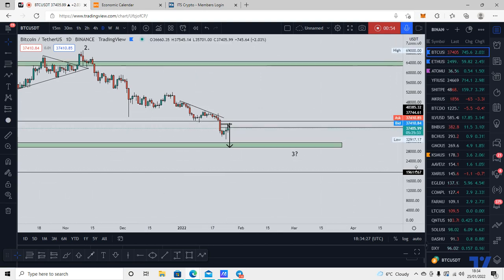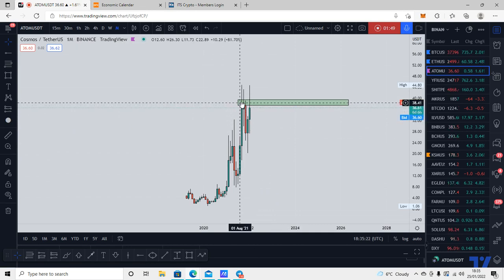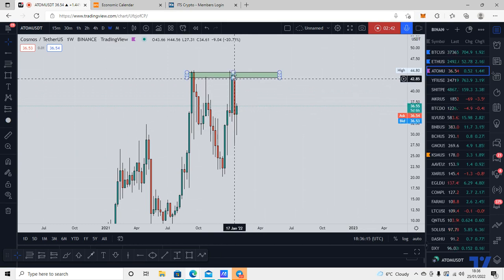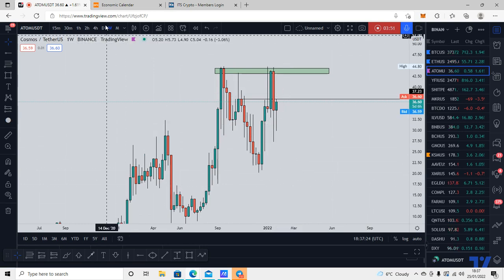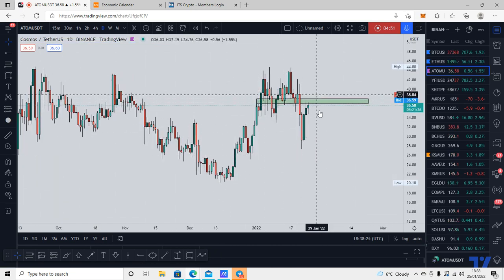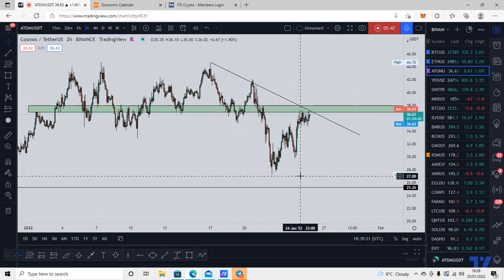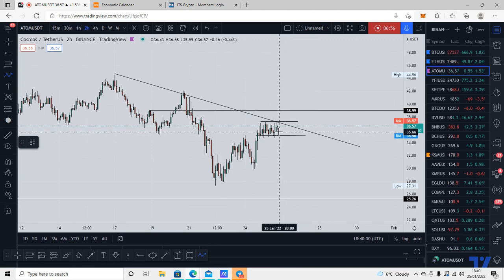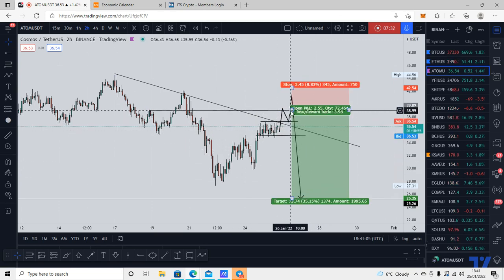ATOM USDT ||Price Prediction Jan 2022